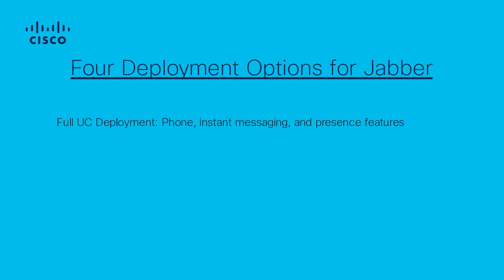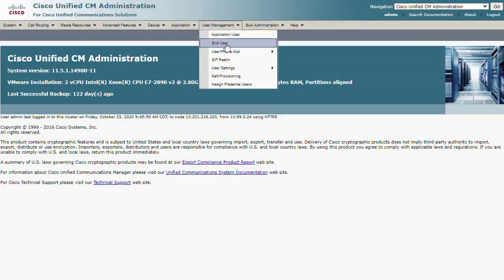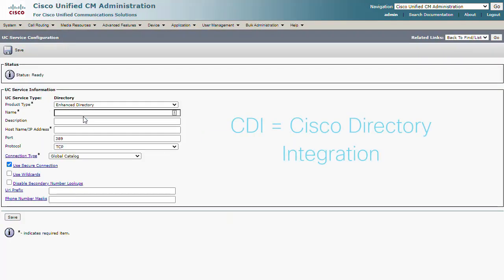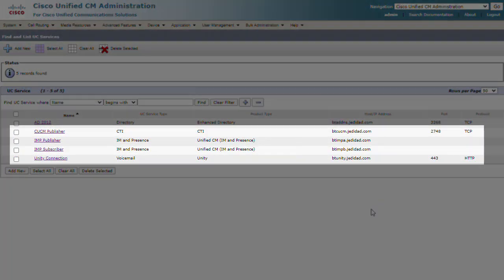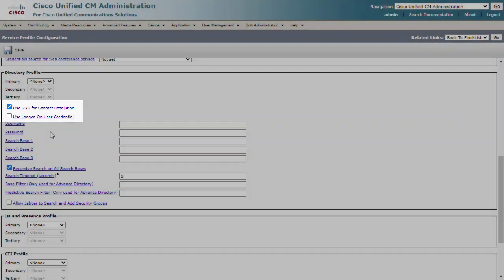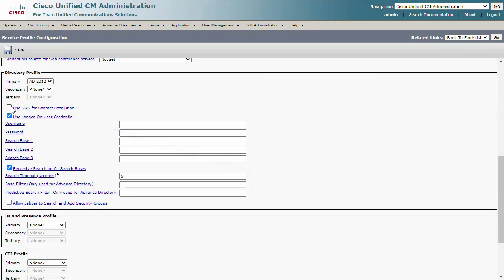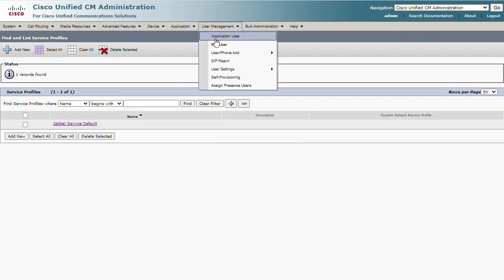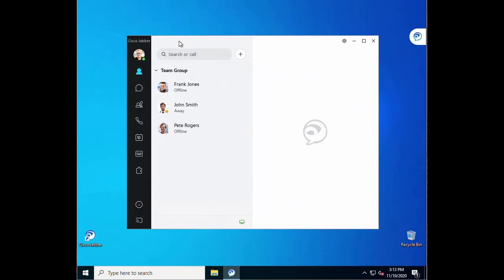How to Configure UC Services & Service Profile in Cisco Jabber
Jabber | How to Configure UC Services and Service Profile | Step-by-Step Guide

In this video, we’ll walk you through the process of configuring UC Services and Service Profiles in Cisco Unified Communications Manager (CUCM) for Cisco Jabber. Learn how to set up and optimize these settings for seamless communication and collaboration.

🔹 Understanding UC Services and Service Profiles
🔹 Step-by-step configuration in CUCM
🔹 Best practices for deployment
🔹 Enhancing Jabber functionality and user experience

Watch till the end to master Jabber UC Services setup!